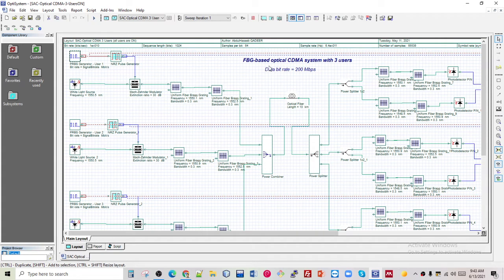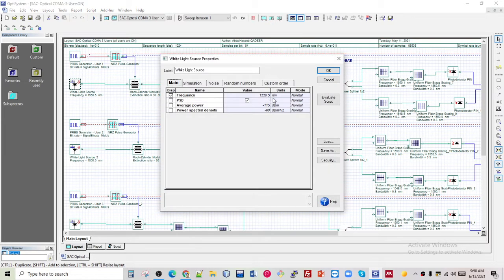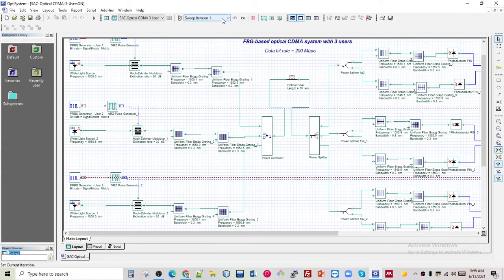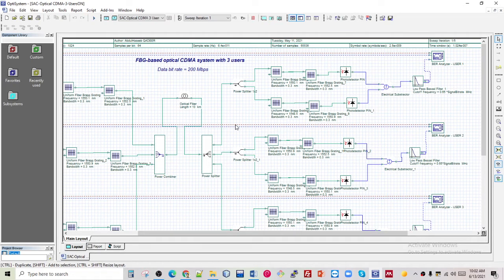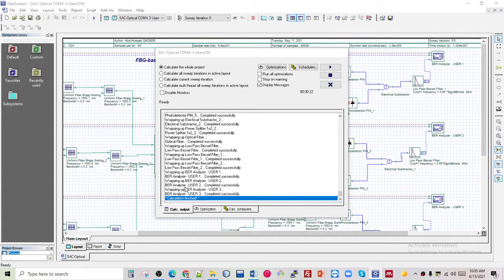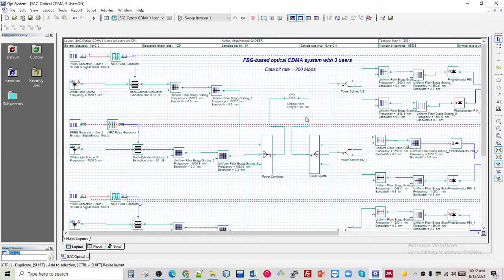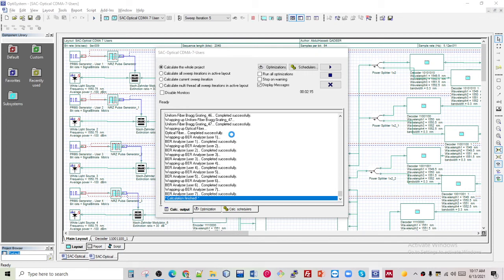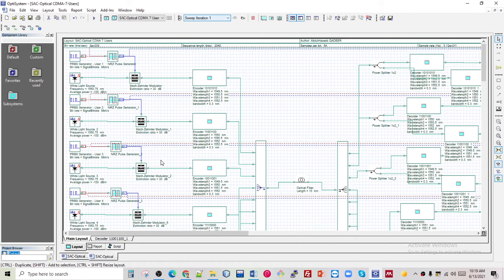3 and 7 users simulation FTTH networks based on Optical CDMA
In proposed simulation model, Fiber to the home (FTTH) architecture with a filter called fiber Bragg grating (FBG) based the optical code division multiple access (OCDMA) technique used to provide access to number of users to share all the bandwidth simultaneously. FTTH provides higher bandwidth than the traditional existing technology of broadband, having the capability of providing all the services of communication like data services, voice services and video services. The traditional metallic cables are replaced with optical fibers in Fiber to the Home to end line consumers. OCDMA provides high reliable communication. The performance improvement of FTTH architecture is done through OCDMA technique. in this thesis, FTTH, the system with OCDMA is explained after that the architecture of FTTH using OCDMA technique, its principle explained. The proper coordination of time plays an important role in OCDMA, otherwise there is more chances of overlapping of signals and noise which may some time lead to cross talk. There is a use of FBG as an encoder and decoder because of its low cost and the investigation is done on eye opening, BER, Q factor. The proposed model provides high Q-factor and minimum BER which is required for demands of the future communication services.